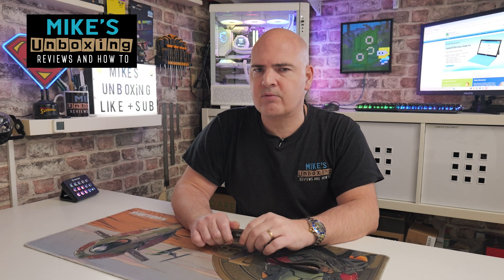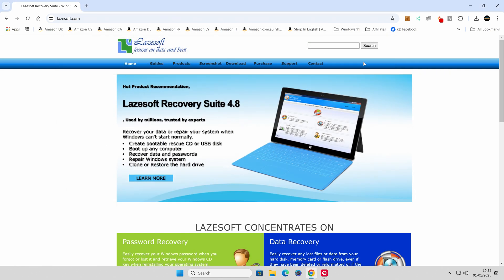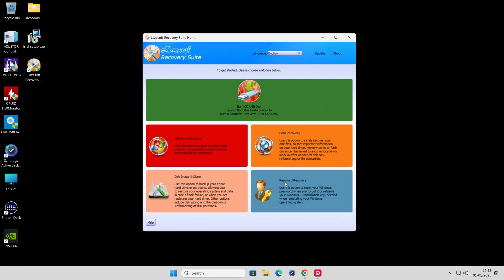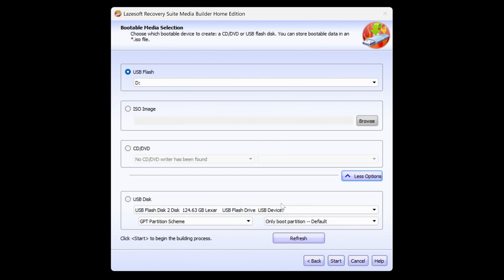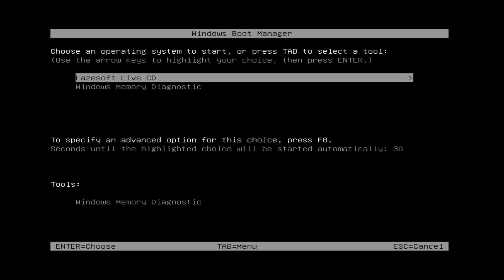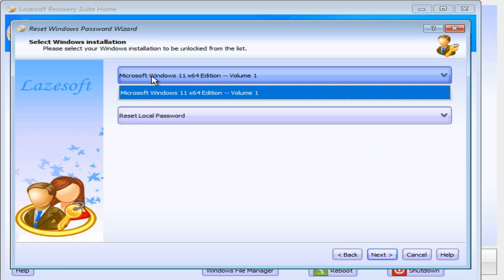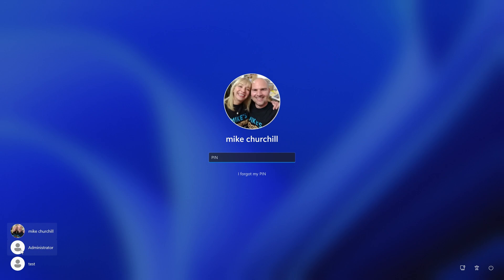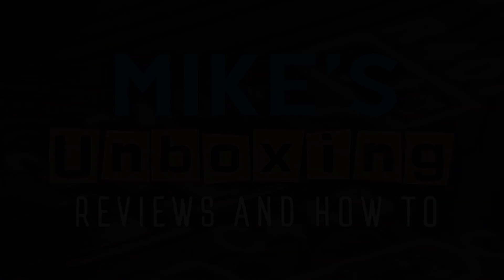How To Reset Or Recover Lost Or Forgotten Windows Account Password For Free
Today we will be showing you a FREE and EASY way to reset the Windows account password for LOCAL accounts. It is totally FREE for home users, and there is a paid version for users that wish to use it in a professional capacity, you can find out more and download it here

you can create the live Lazesoft Recovery suite disk on USB or a CD or DVD drive, or an ISO if you like.
There are also other handy programs in the suite for data recovery, disk data cloning and more.

Very handy app and its free for non professional use, check it out.

TRY THIS METHOD IF YOU ARE HAVING TROUBLE WITH THIS OR DON'T HAVE A USB STICK